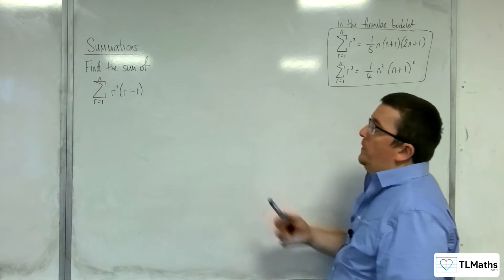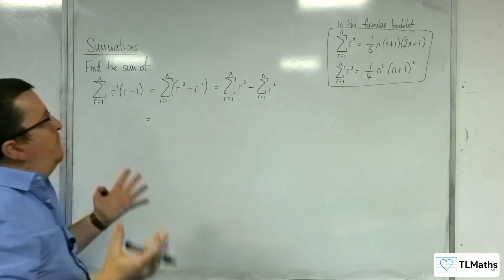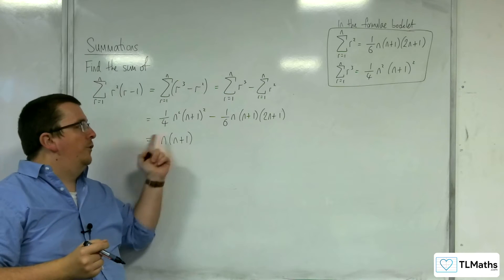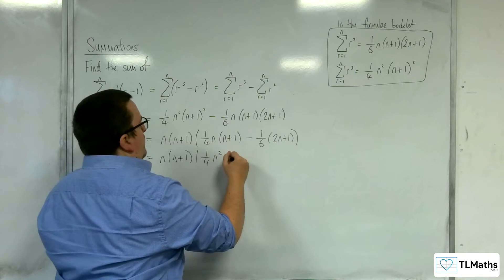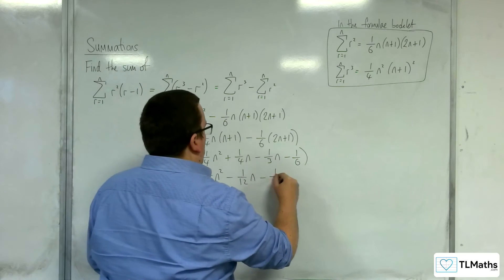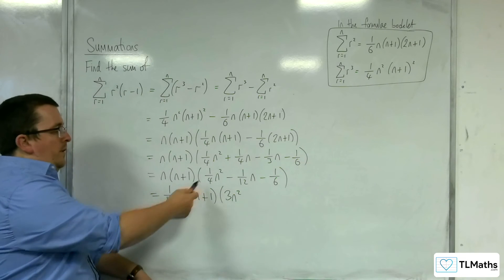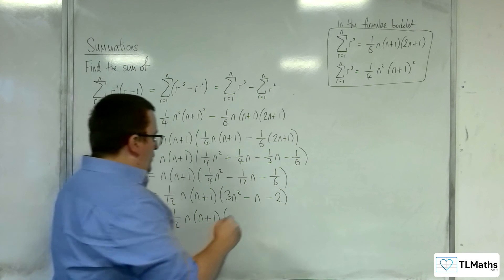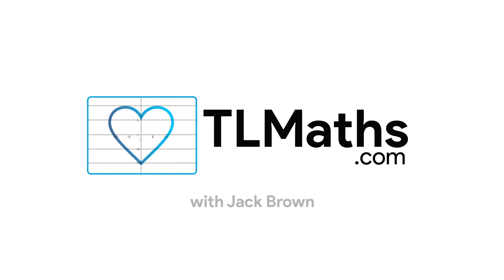A-Level Further Maths D3-04 Summations: Sum r^2 (r - 1)